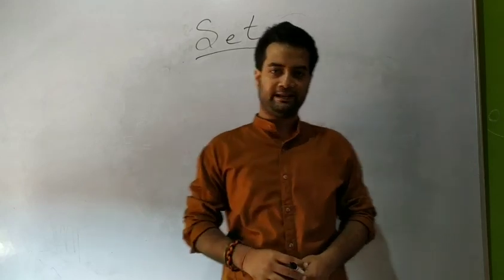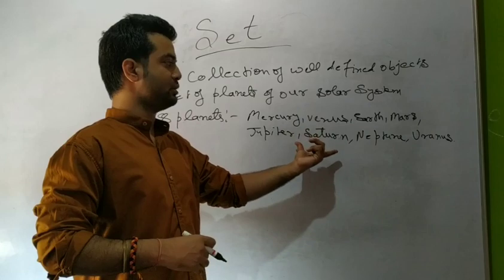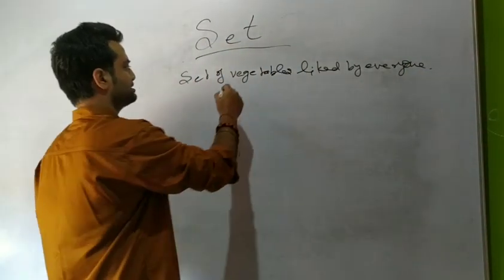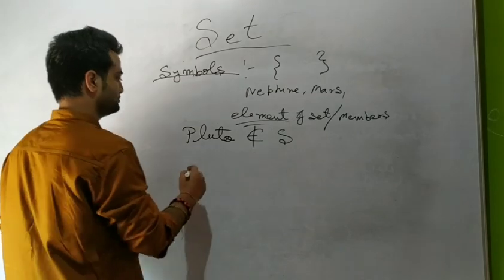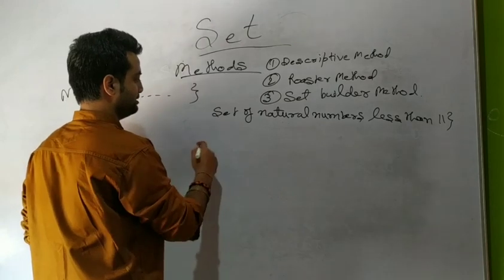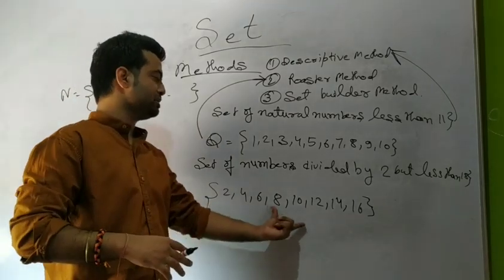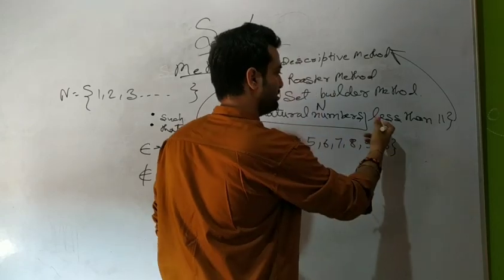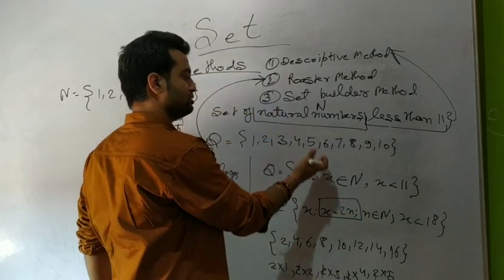Introduction to set theory (Class 7)